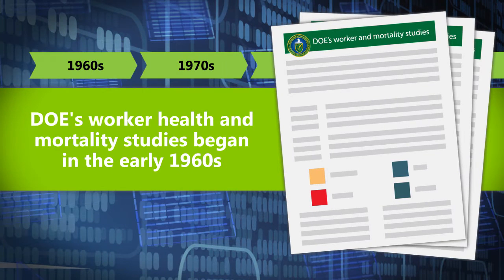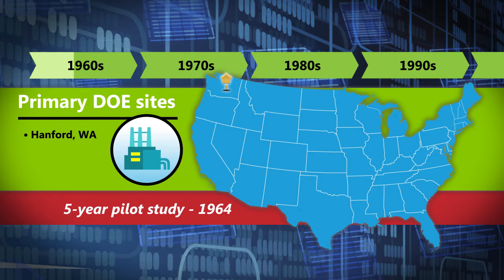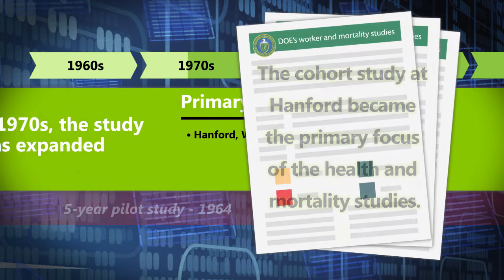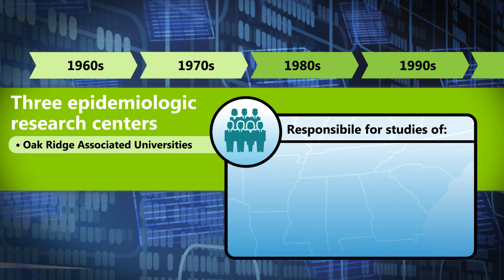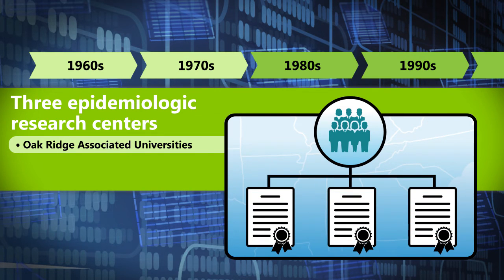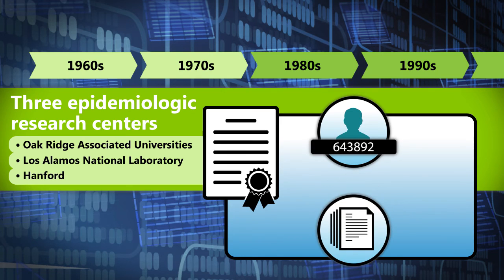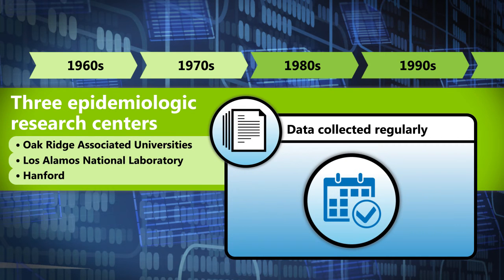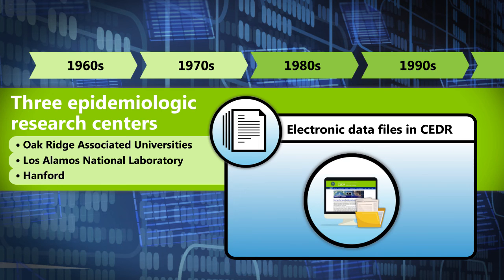CEDR | DOE Worker Health Mortality Studies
The Comprehensive Epidemiologic Data Resource (CEDR) is the Department of Energy's (DOE) electronic database comprised of health studies of DOE contract workers and environmental studies of areas surrounding DOE facilities. These data sets are free and are available once you have registered at the CEDR If you have any questions or comments about the video, please send them to: .